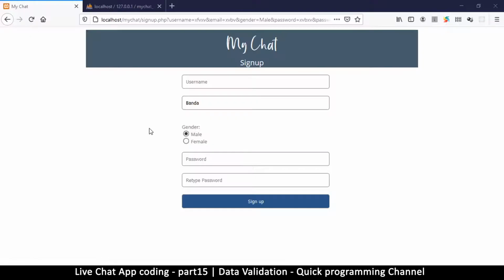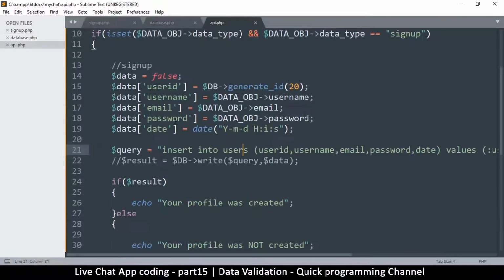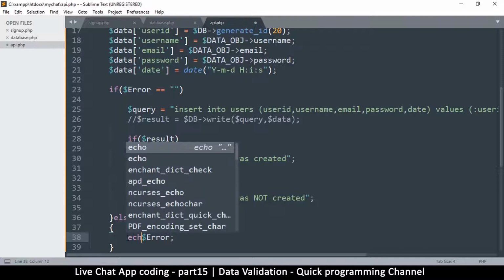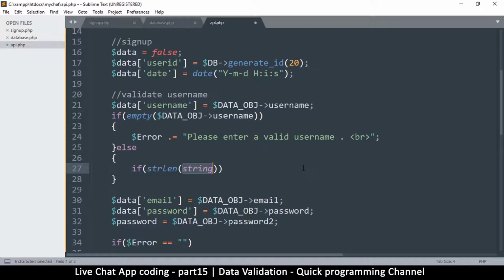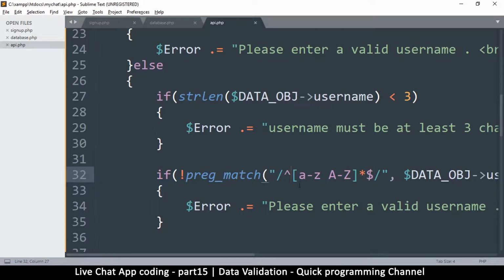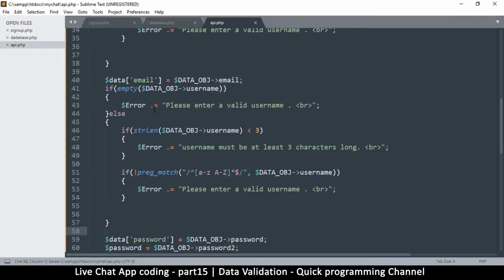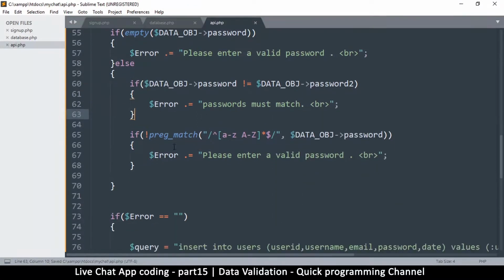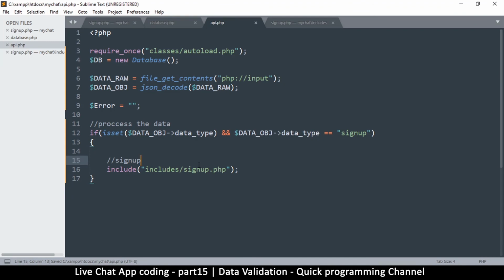Live chat app | Part15 Data Validation | Javascript, AJAX, HTML, CSS, JSON, PHP, MYSQL Tutorial